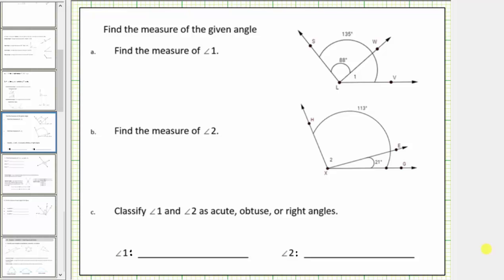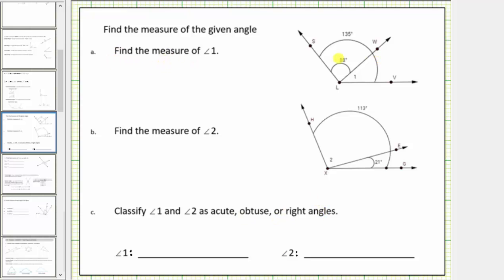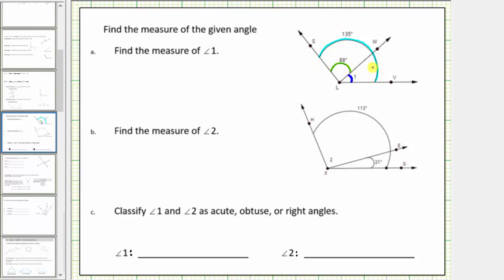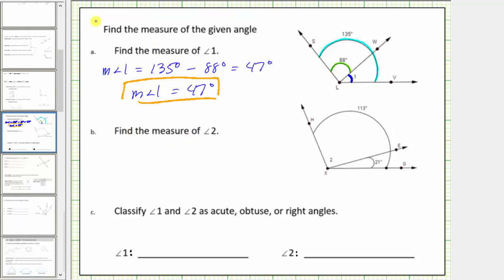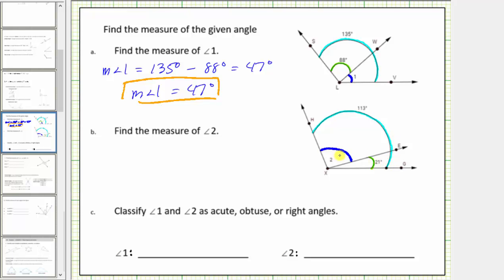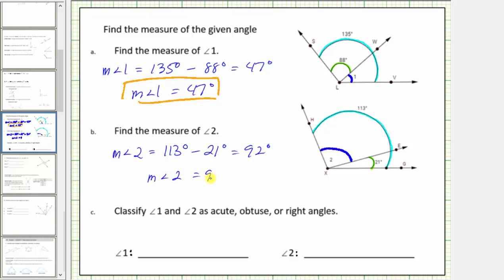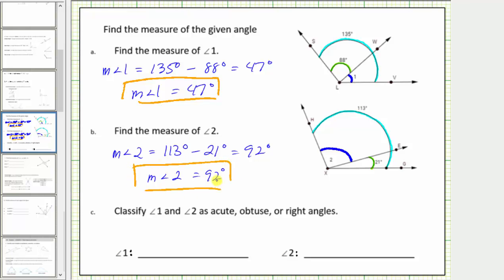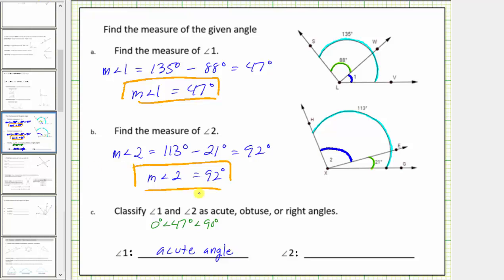Determine the Measure of Missing Angles from a Figure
This video explains how to determine the measure of missing angles from a figure.